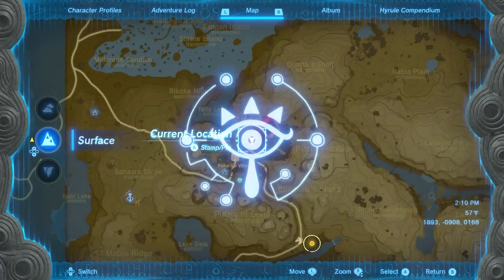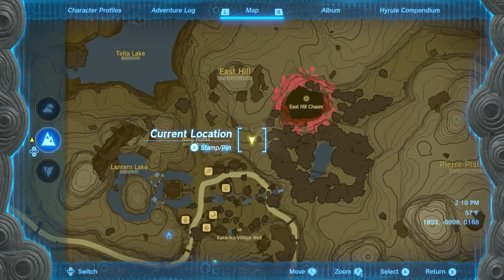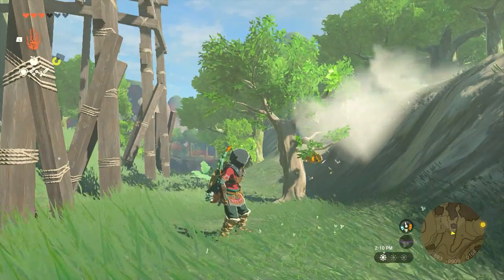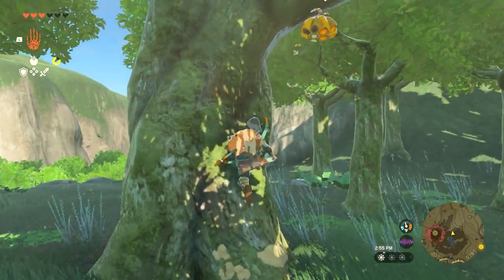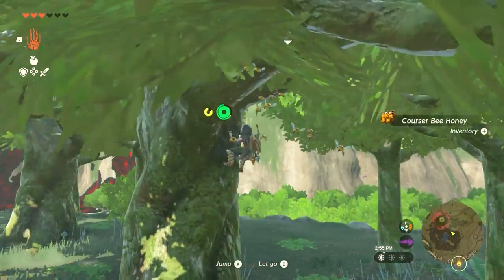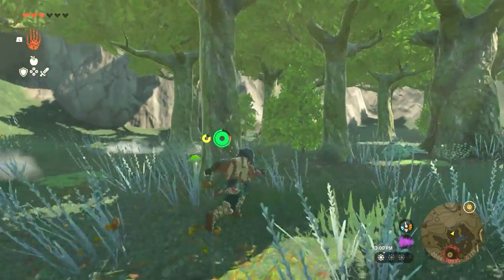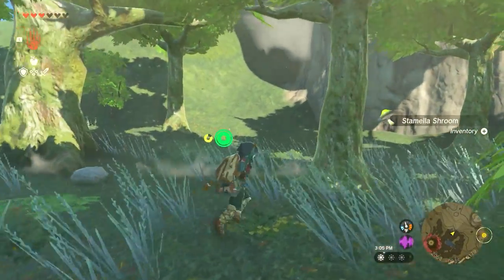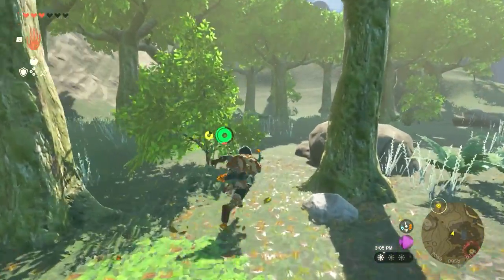Where To Find Courser Bee Honey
One of the side quests in Zelda Tears Of The Kingdom is to get some Courser Bee Honey. Check out this guide to find out Where To Find Courser Bee Honey In Zelda Tears Of The Kingdom. This way you can finish the quest and get the fairy.